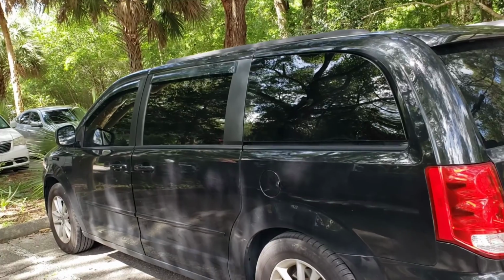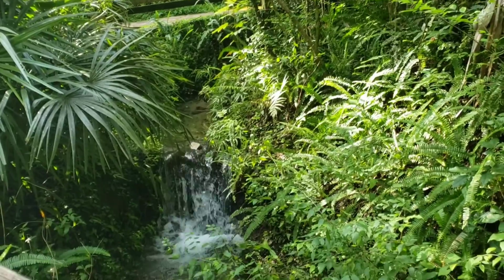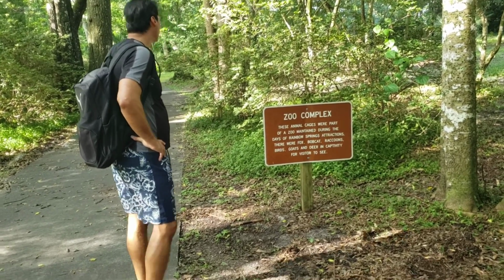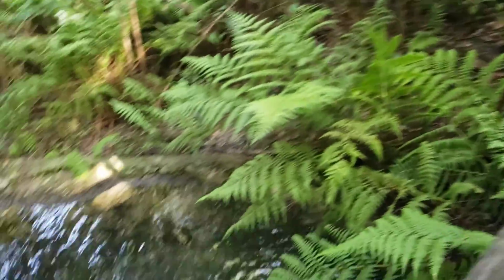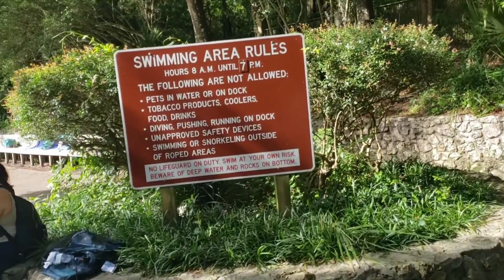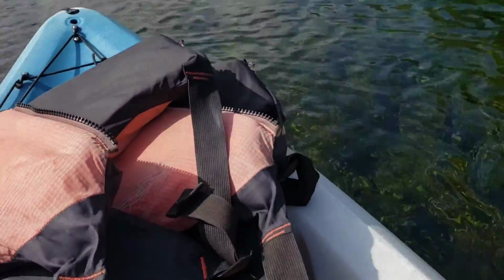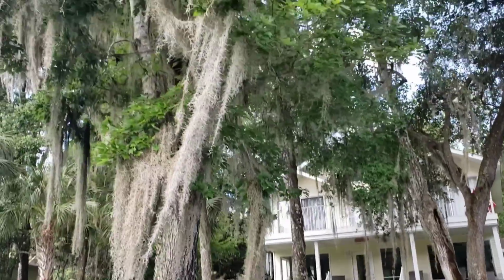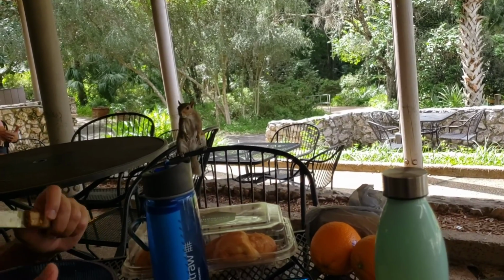Rainbow Springs State Park, Florida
Checking out the beautiful natural springs of Rainbow Springs State Park in Florida